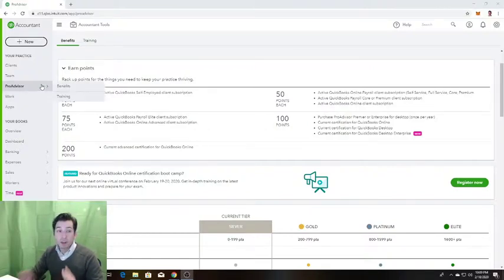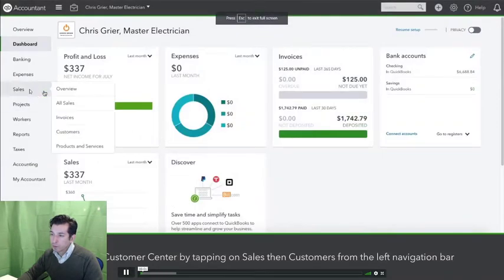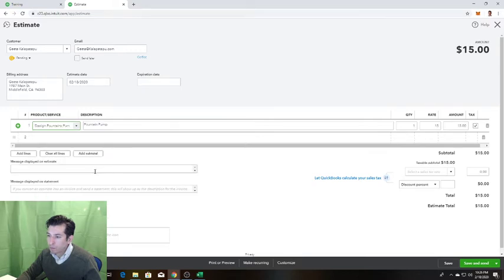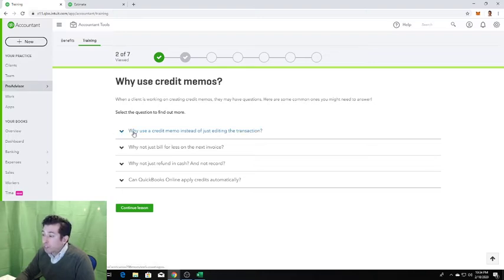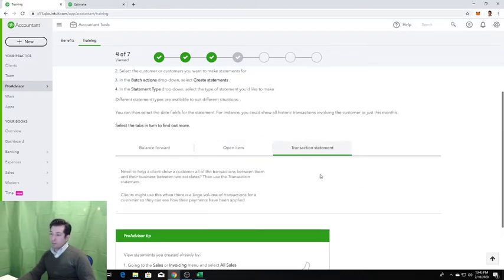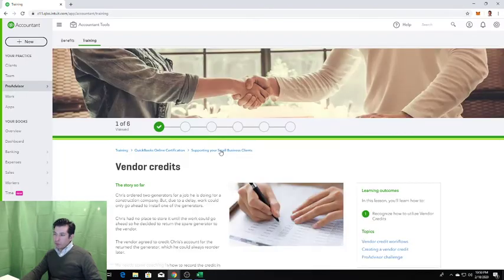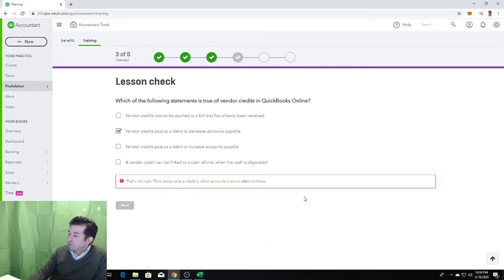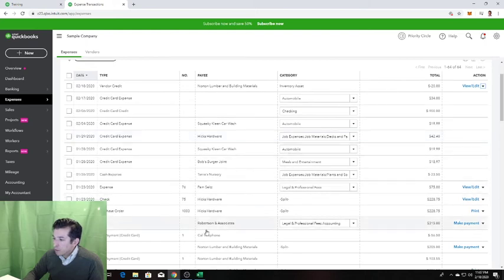Studying for Quickbooks ProAdvisor Certification | Lets Learn Quickbooks Ep 12